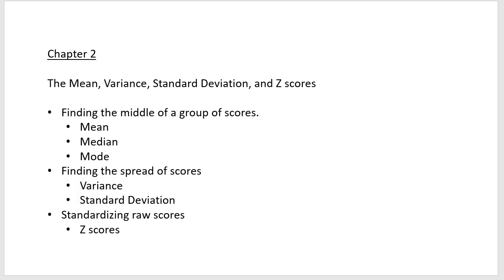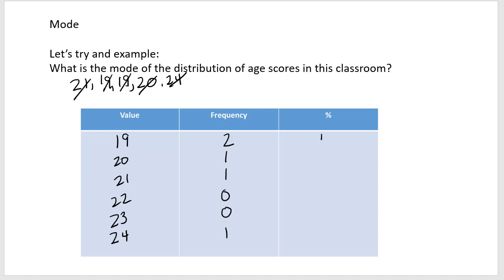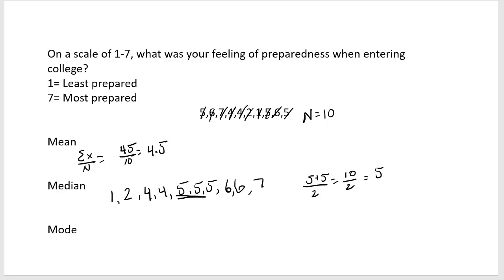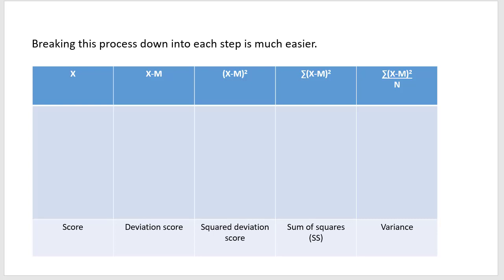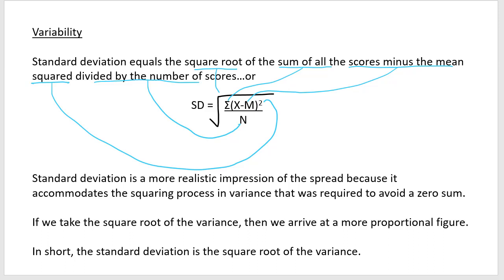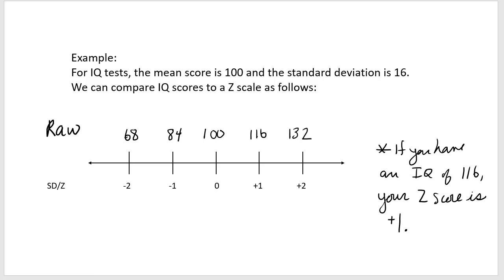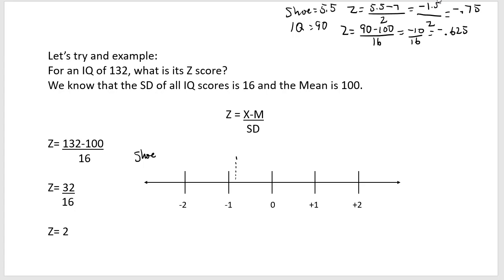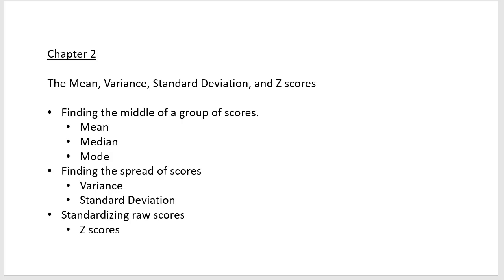Chapter 2 Central Tendency Dispersion Z Scores